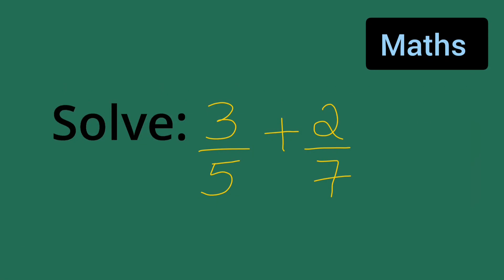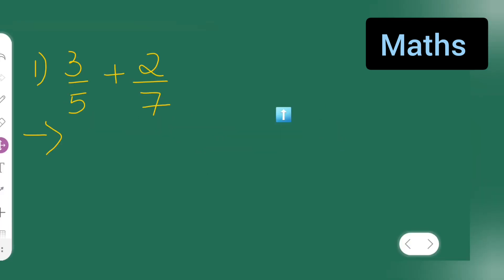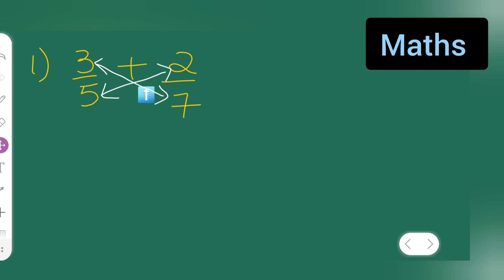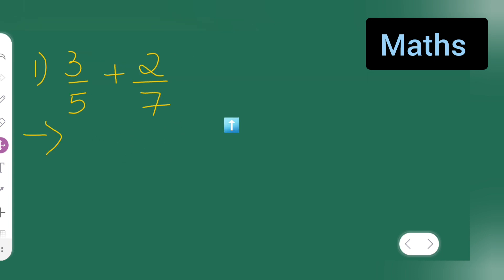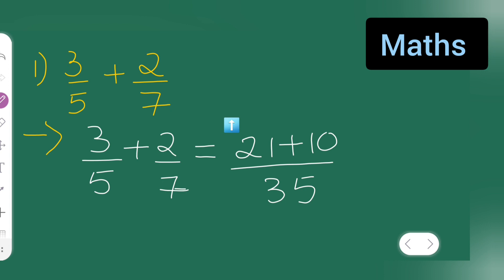add 3/5 + 2/7 | class 7th maths